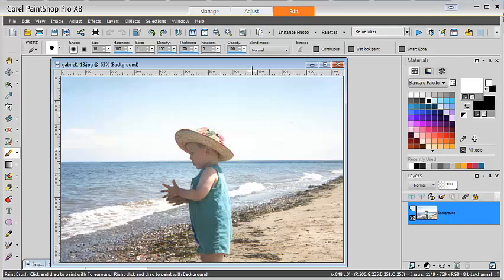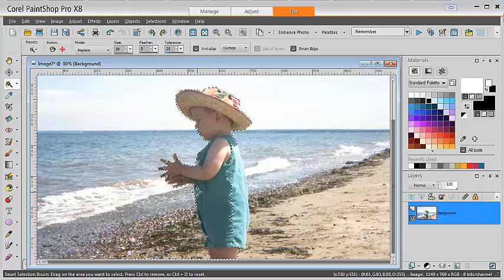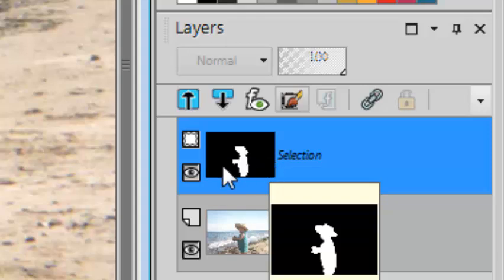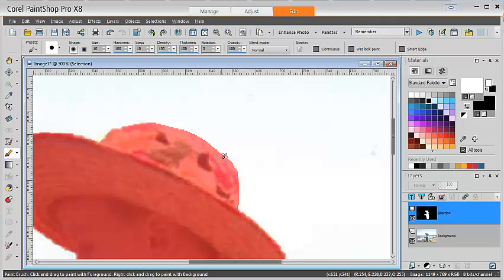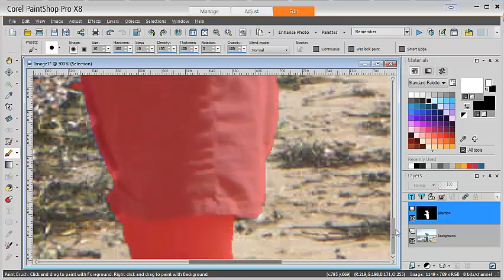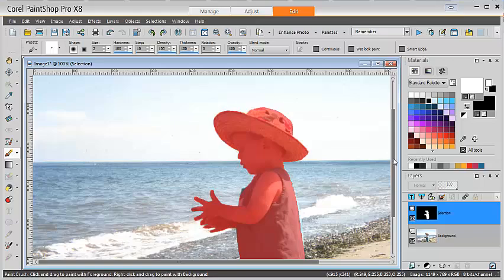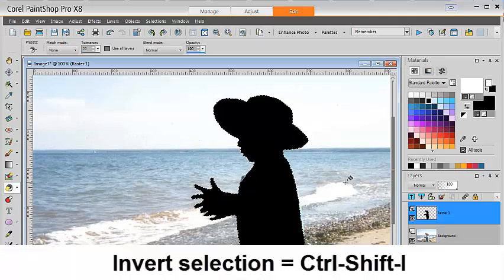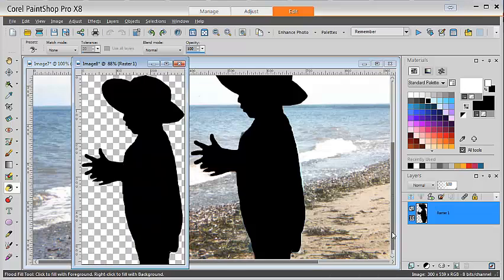Creating a Silhouette with Paintshop Pro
Tutorial to create a silhouette from a photo using Paintshop Pro for a graphic or scrapbooking project.